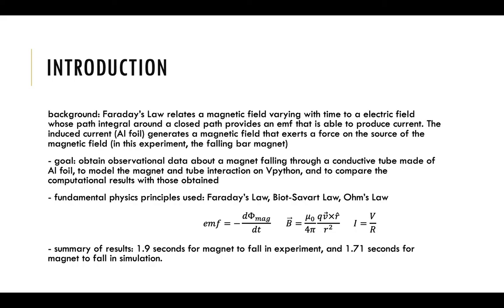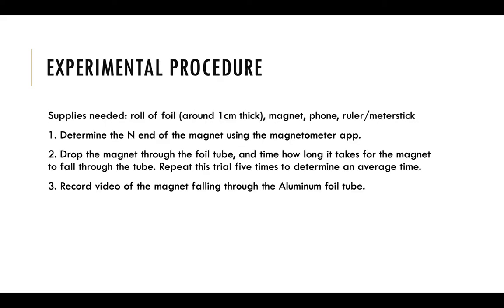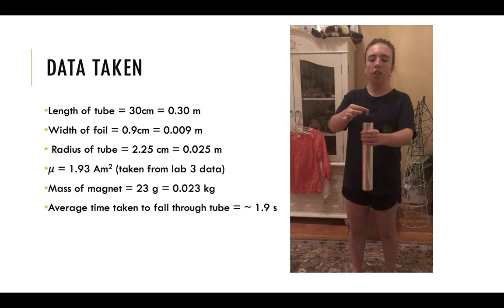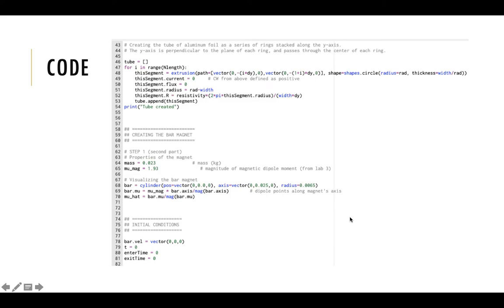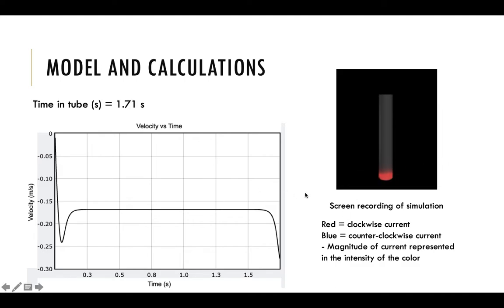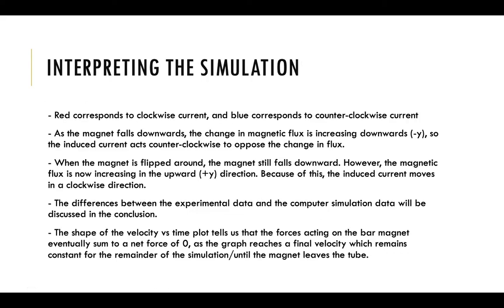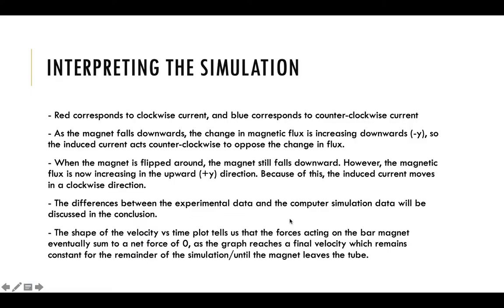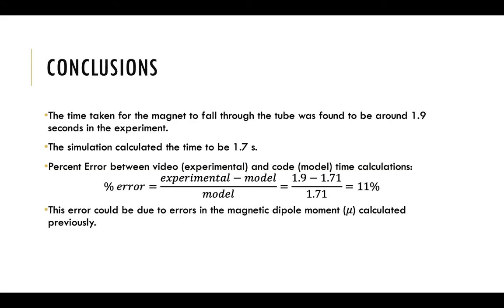PHYS 2212 Lab 5